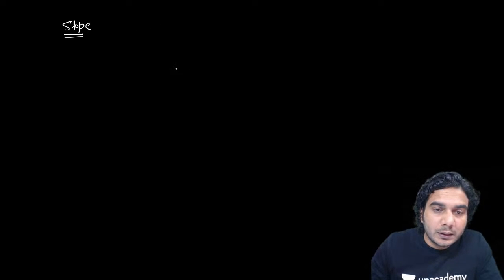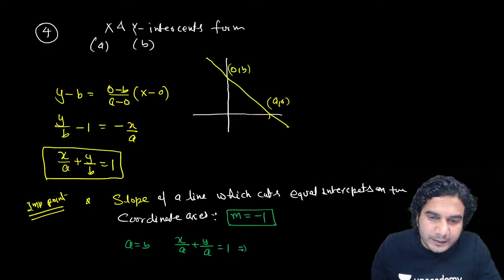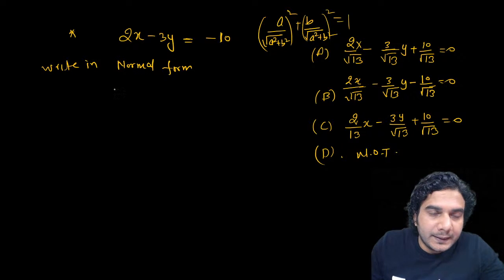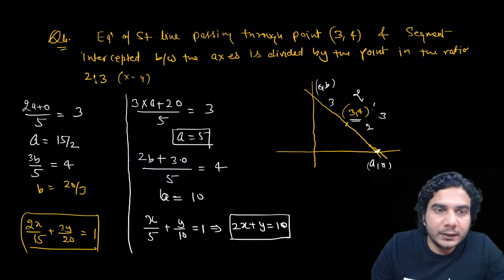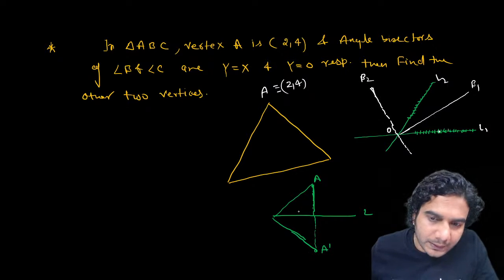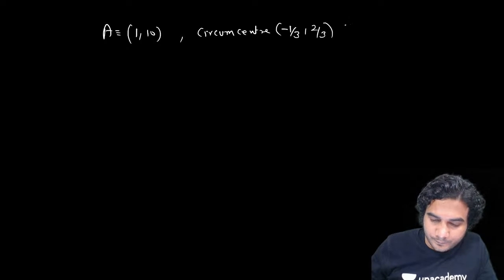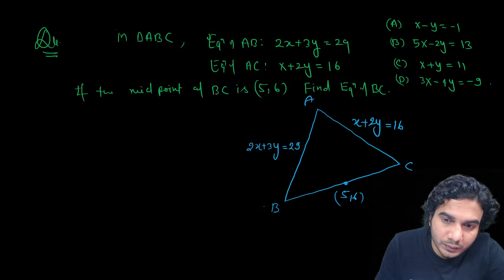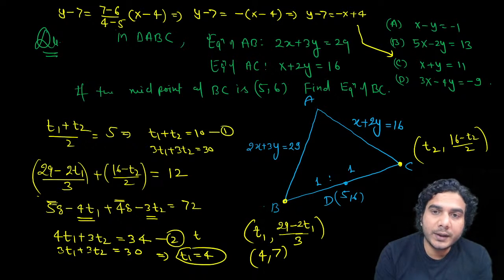Straight Line | Part-5 | JEE Maths | IIT-JEE 2021 | Jeetendra Dixit